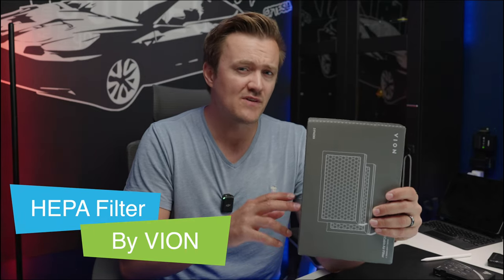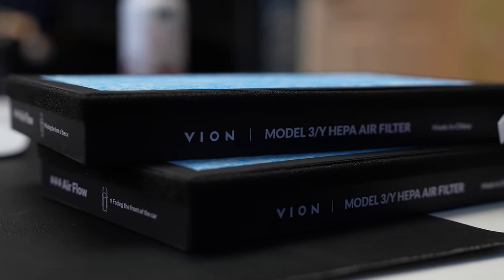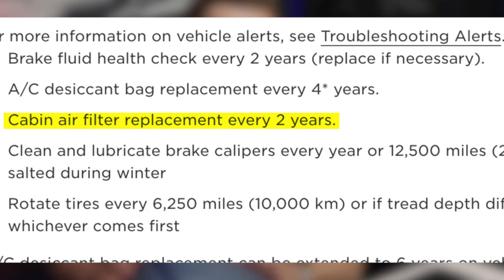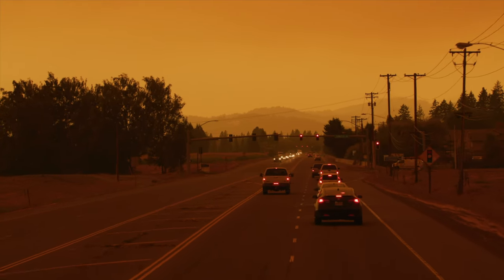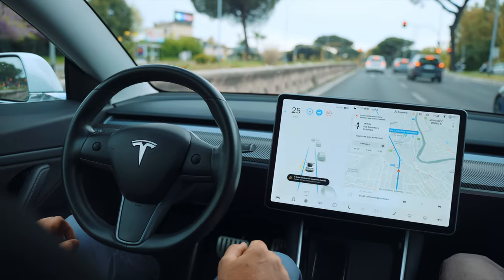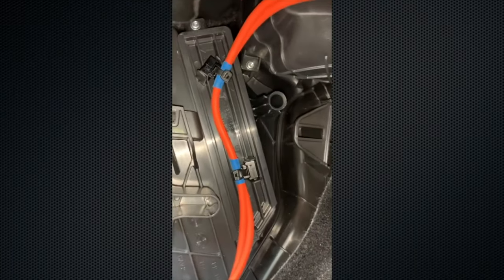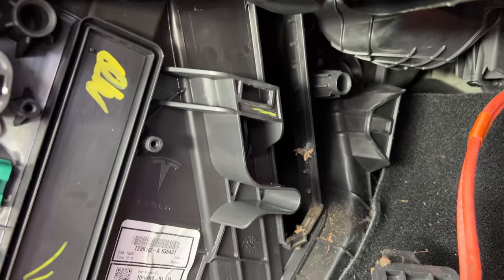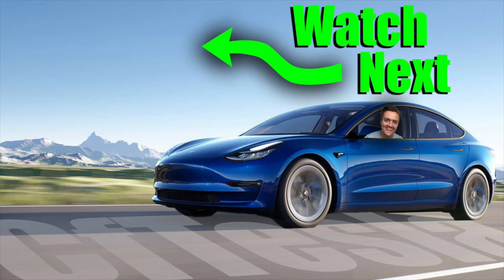You Need To Do This To Your Tesla Every Two Years!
Use the following link save money and get full self drive for 3 months when buying a Tesla

…..OTHER ACCESSORIES… ..

…..Join CfTesla… ..

⚡️About my car:
👉HW 3.0
👉FSD 11.3.3
👉White interior